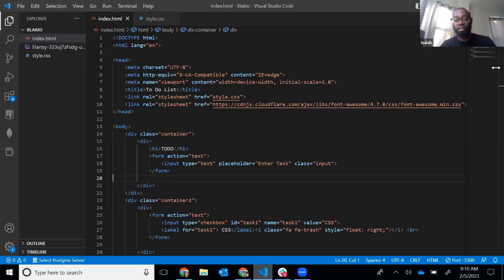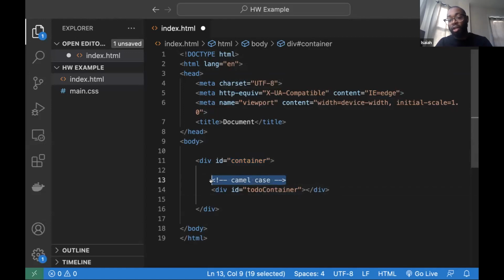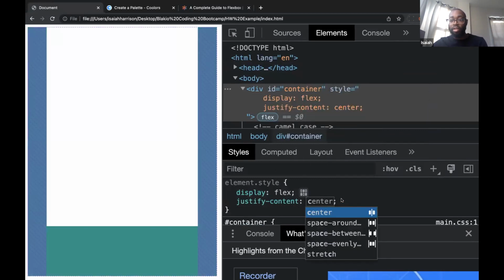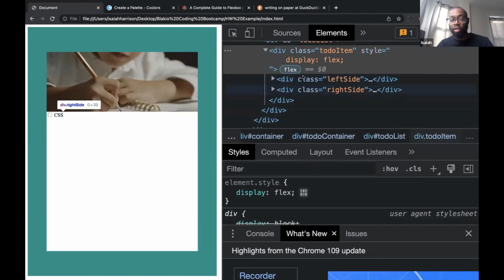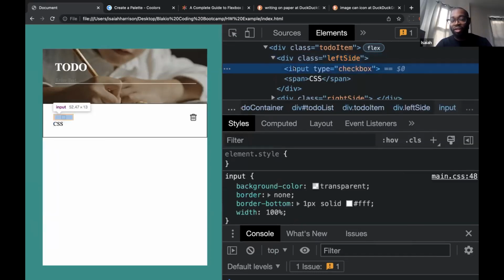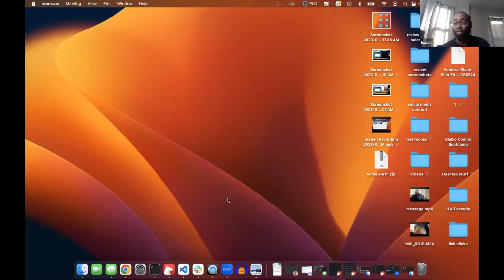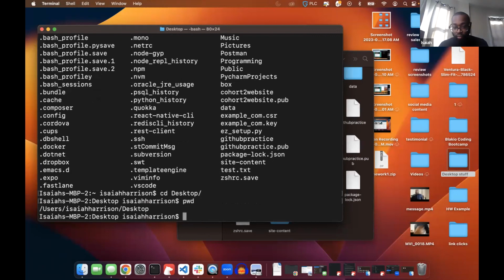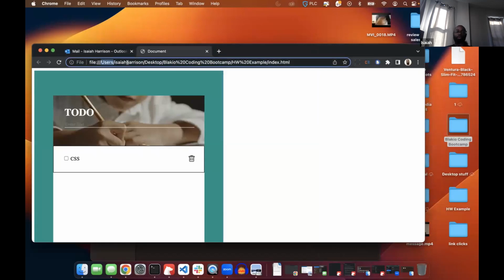Blakio Bootcamp Cohort 5: HTML, CSS, and the Terminal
HTML, CSS, and the Terminal